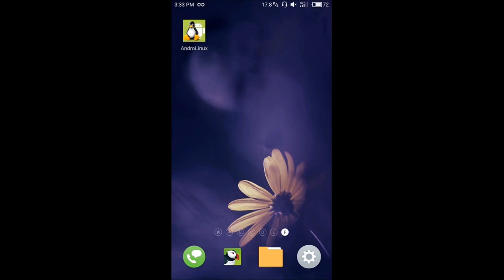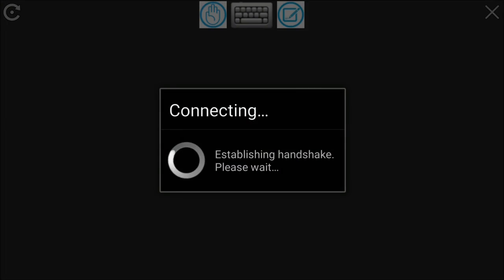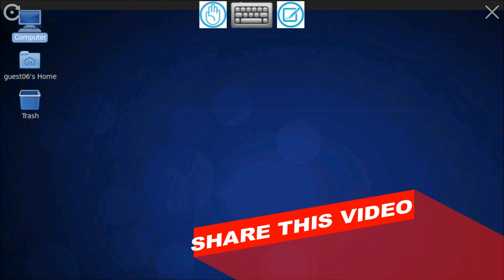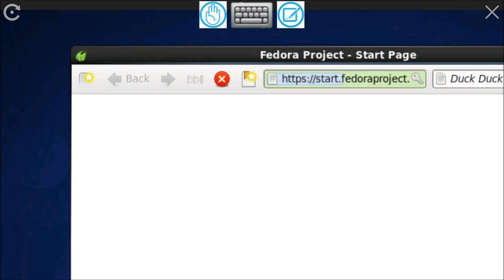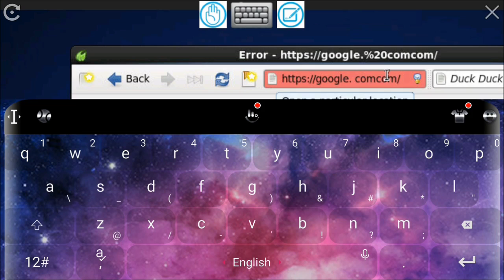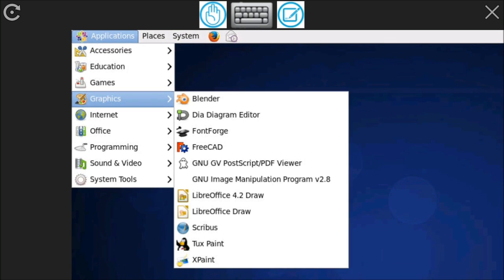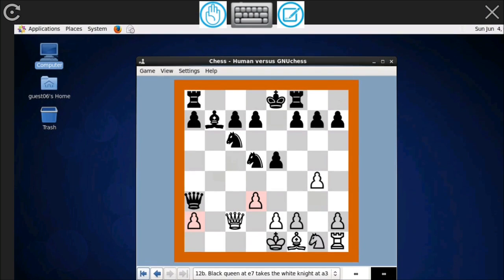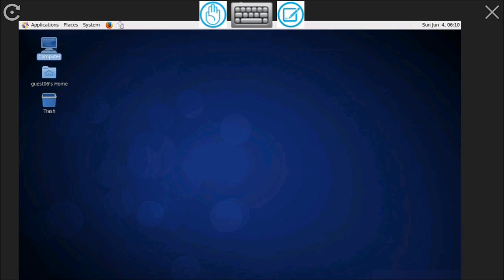How to Install Linux on Android! No Root Needed!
In this video I've shown you how to install Linux on Android smartphone. So if you're interested on this topic then you'd watch this video. Watch this till the end.

Like this video if you find this video useful.

Check out the Best earphones for your Smartphones

JBL C100SI In-Ear Headphones with Mic Black

Sennheiser CX 180 Street II In-Ear Headphone  Black---

Sennheiser HD 180 Over-Ear Headphones Black---

JBL Synchros E10 Stereo In-Ear Headphones With Mic-Blue---

video tags--
how to install kali linux on android,
how to install kali linux on android phone,
how to install kali linux on android tablet,
how to install kali linux on android without root,
how to install linux on android,
how to install linux on android 2017,
how to install linux on android box,
how to install linux on android no root,
how to install linux on android phone,
how to install linux on android phone without rooting,
how to install linux on android tablet,
how to install linux on android tv box,
how to install linux on android using linux deploy,